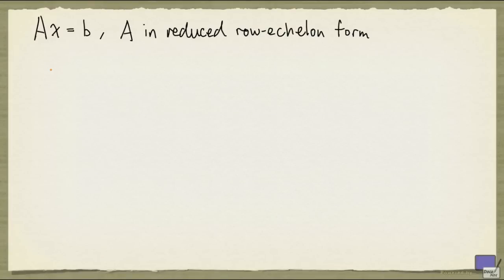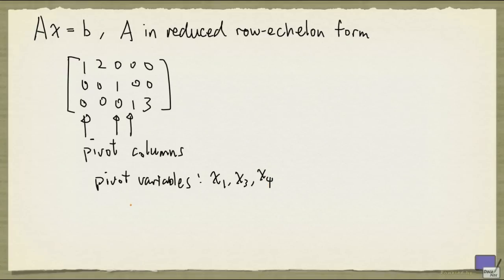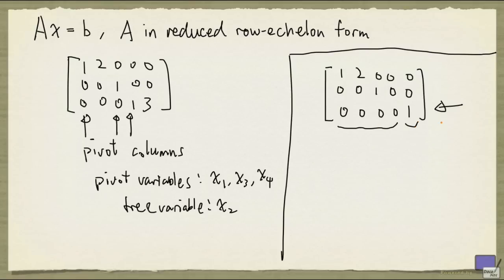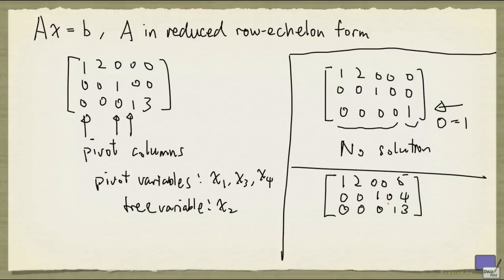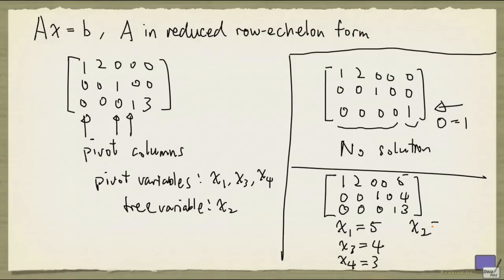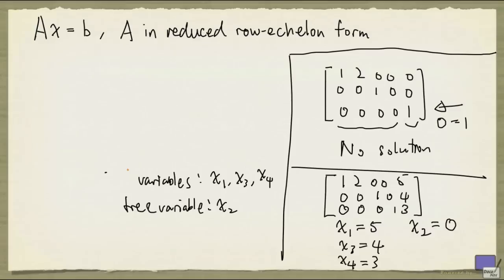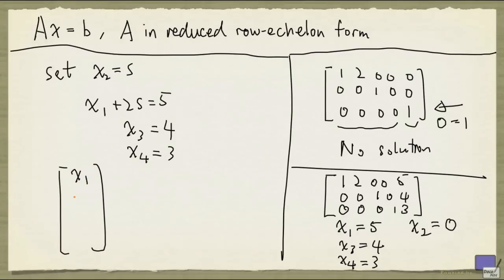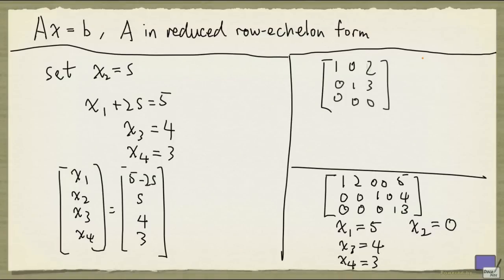Week 4 - Augmented Matrix in RREF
How to recognize solution sets immediately by looking at an augmented matrix [A b] where A is in reduced row-echelon form.